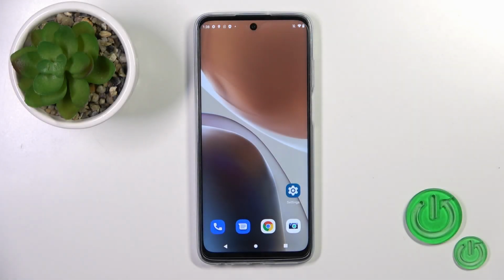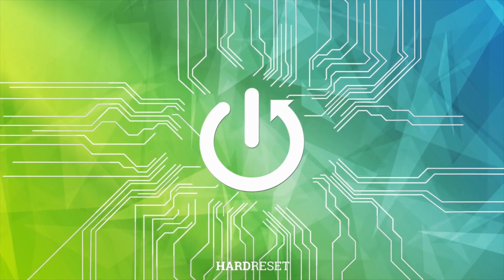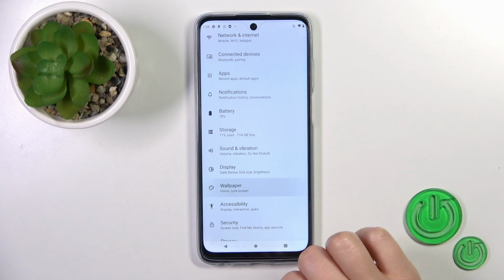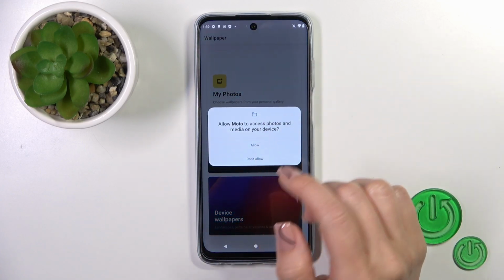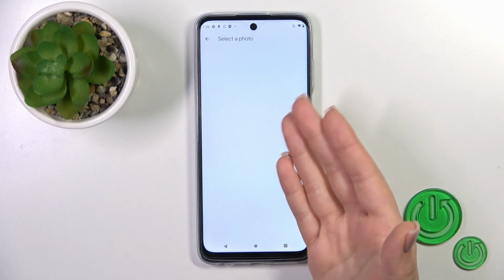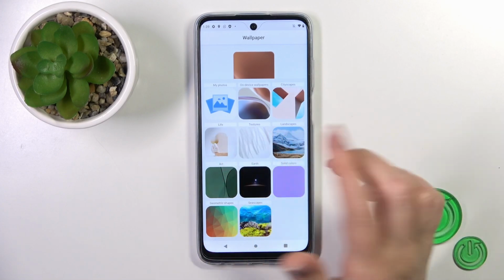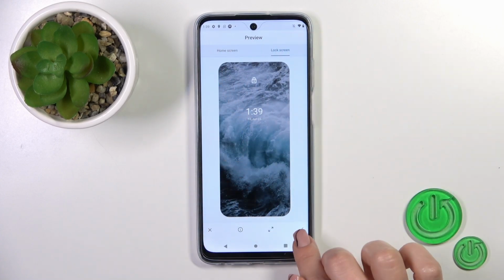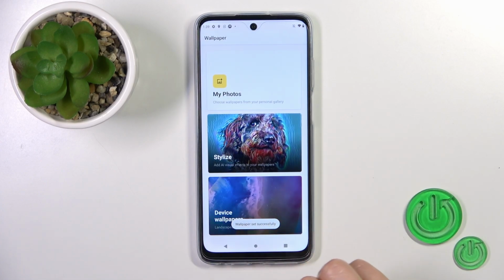How To Change Lock Screen Wallpaper On Motorola Moto G32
In this video tutorial, you will learn how to change the lock screen wallpaper on your Motorola Moto G32 smartphone. The lock screen wallpaper is the image that appears on your device's screen when it is locked or in sleep mode.

Can I use my own photos as the lock screen wallpaper on Moto G32?
Where can I find the lock screen wallpaper settings on my Moto G32?
What are the recommended dimensions for the lock screen wallpaper on Moto G32?
Can I set different lock screen wallpapers for different occasions on Moto G32?